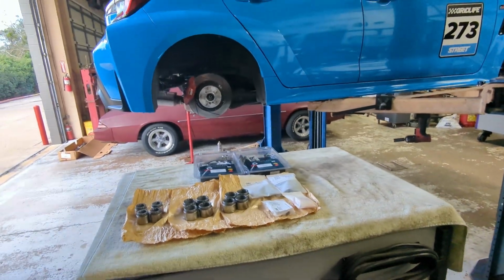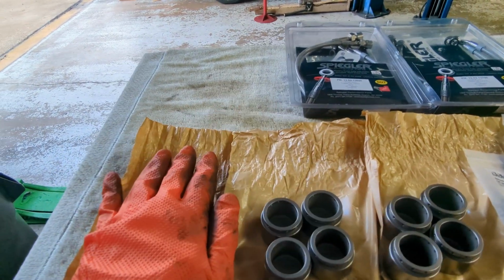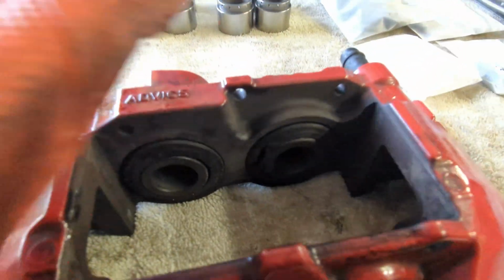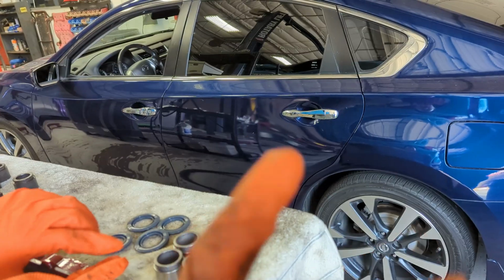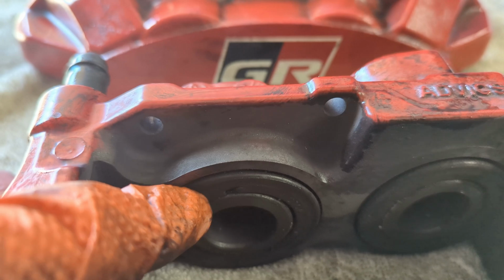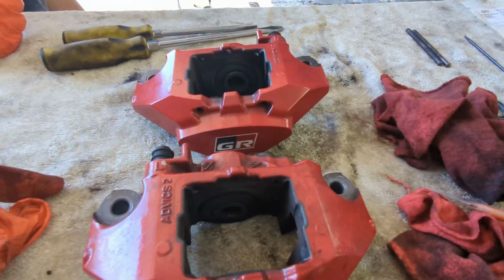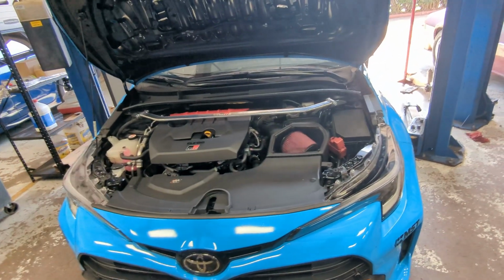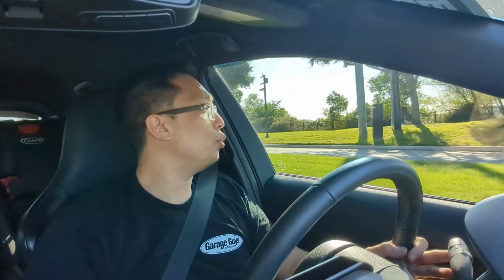GR Corolla Brake Caliper Boots Melted after 1 Track Day!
I am rebuilding my 2023 Toyota GR Corolla Brake Calipers with high temp dust boots and raised caliper pistons. Contact BCB Brakes for your kit now

Formerly Do Boy's Garage. Now re named to just me, Anthony Do.

Garage Guys Automotive - Sugar Land
M-F 7:30 AM - 6 PM